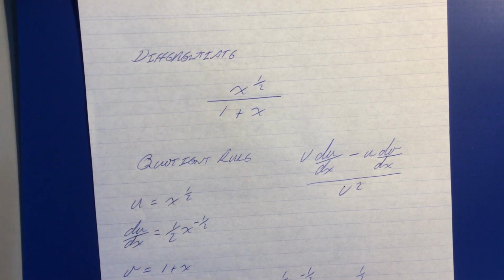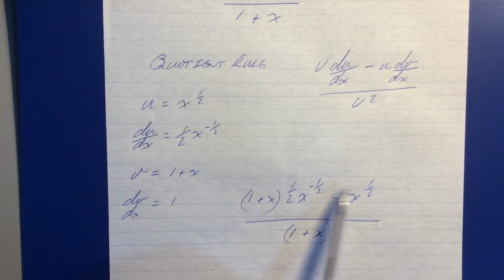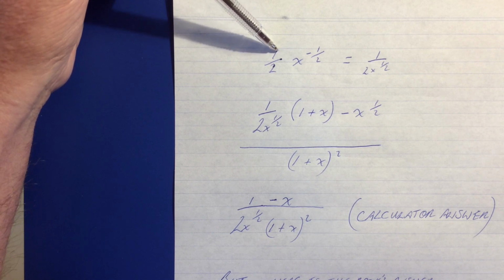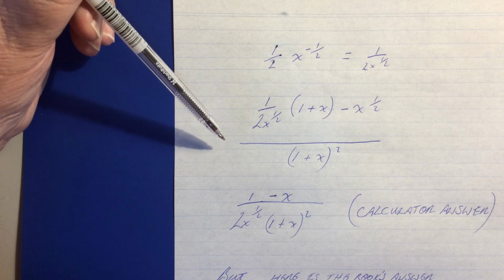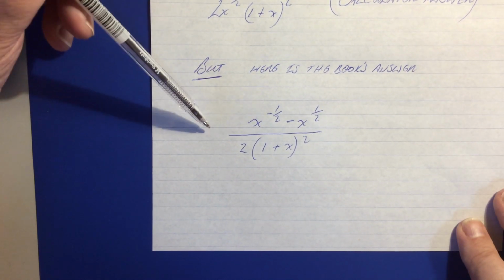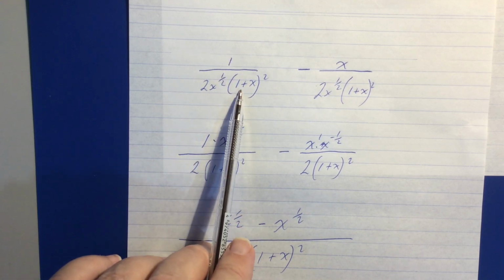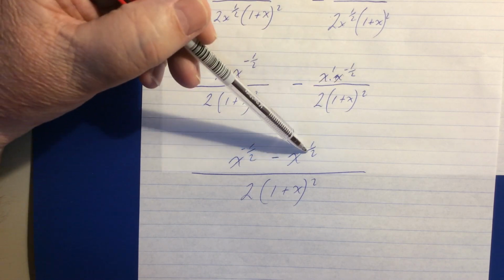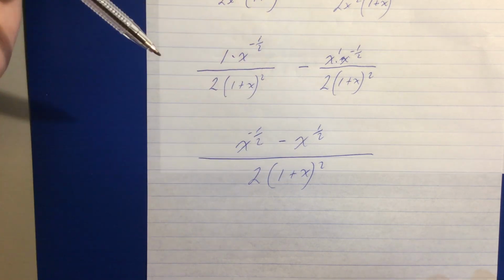Differentiate using the quotient rule. Try to get the answer given in the textbook. Not so easy!